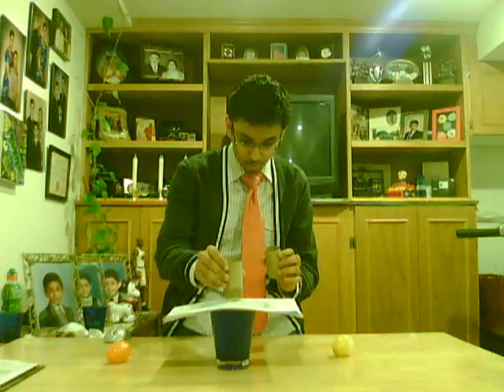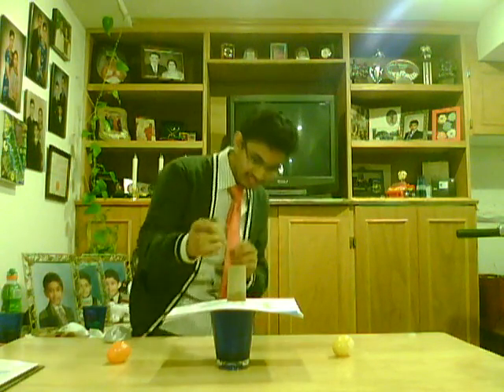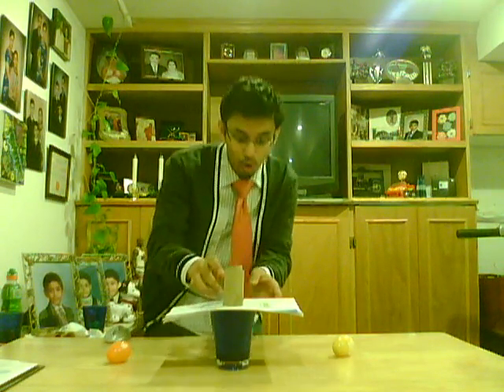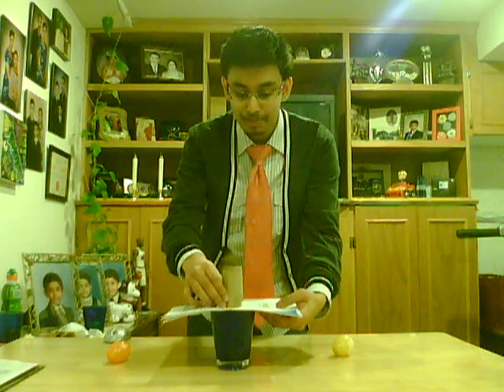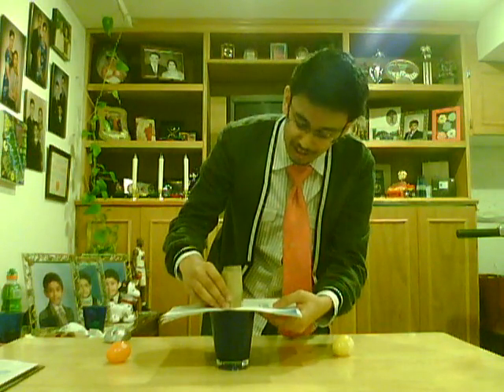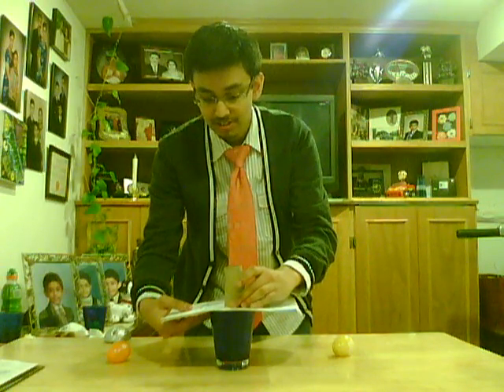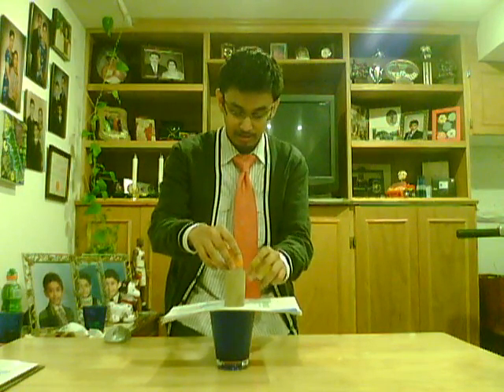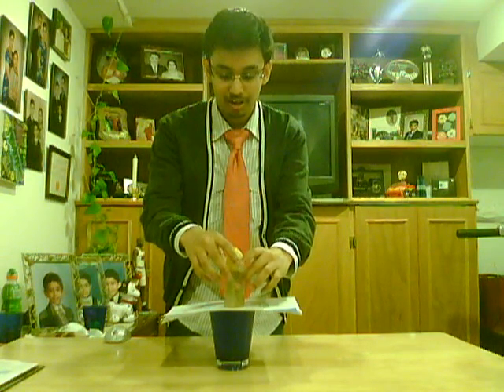Cool Physics Demonstration- Exploring Newton's Laws of motion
Lab experiment depicting Sir Isaac Newton's first and second laws of motion. The lab consists of swiping a book from under to toilet rolls holding eggs, and when the book is swiped, the eggs fall into the cups beneath them due to the gravity acting upon them.